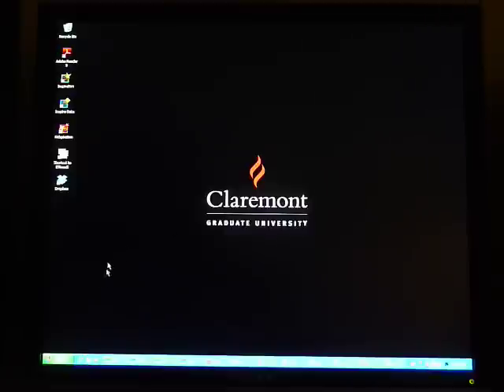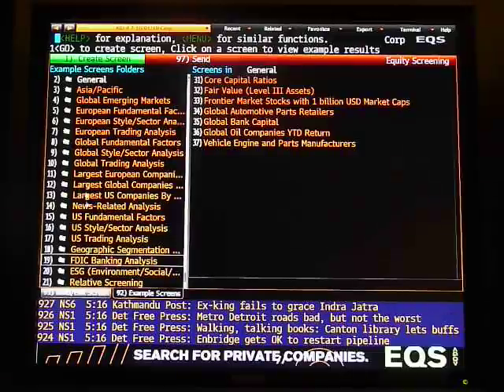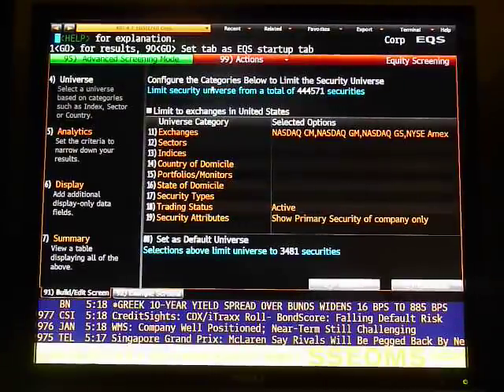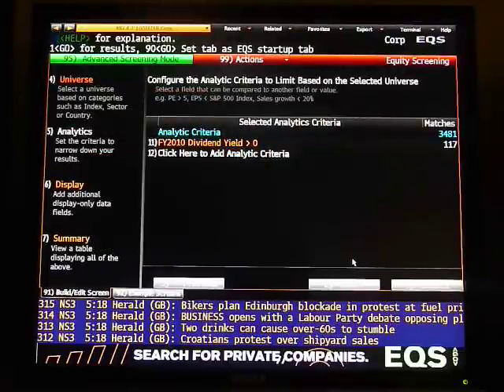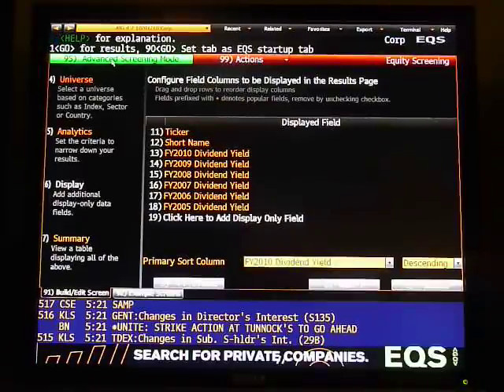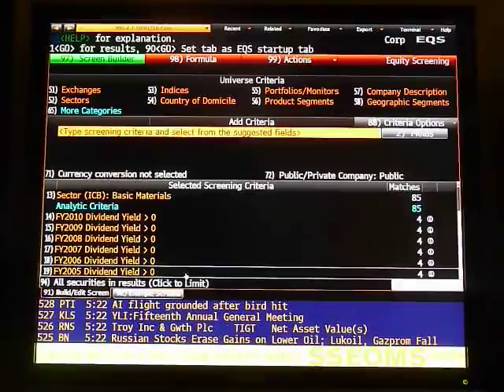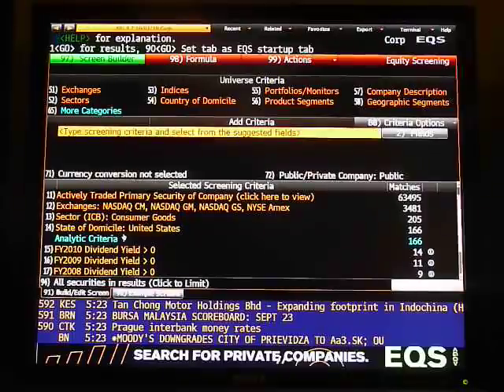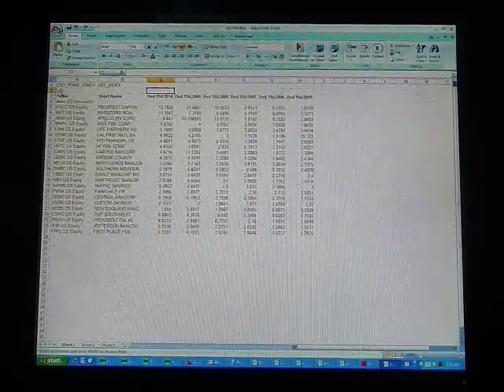Bloomberg Brief Tutorial 1.MOV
Brief tutorial of how to use Bloomberg for the individual project's of the Asset Management Practicum- Part 1